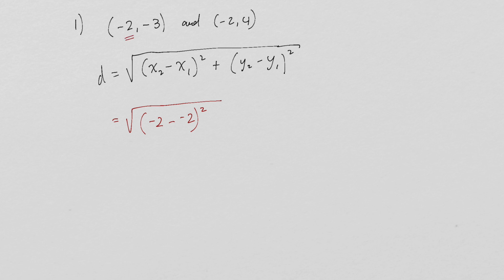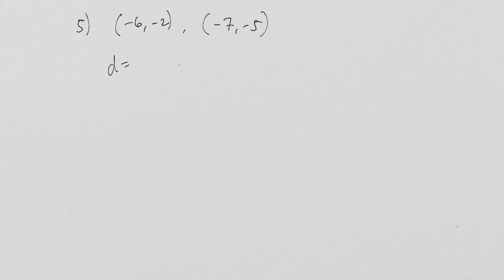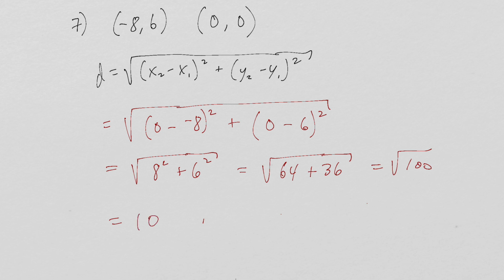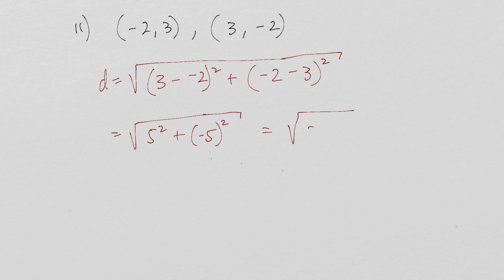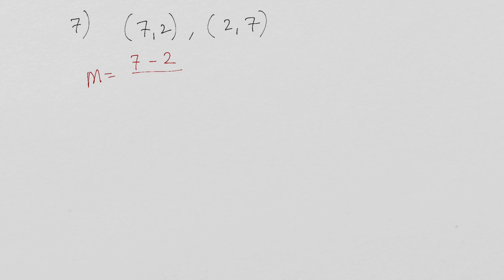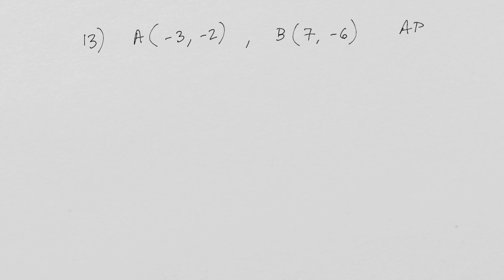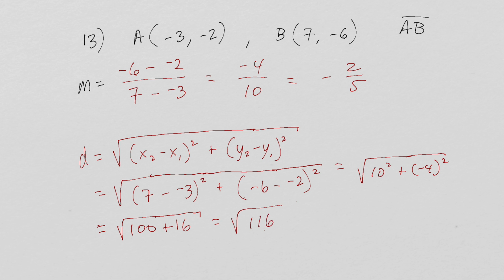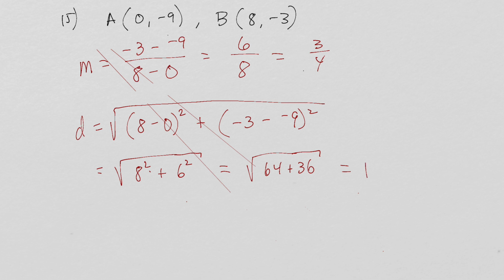Video Solutions - p526 #1-11odd, p532 #3-15odd - Geom BCP - 2324